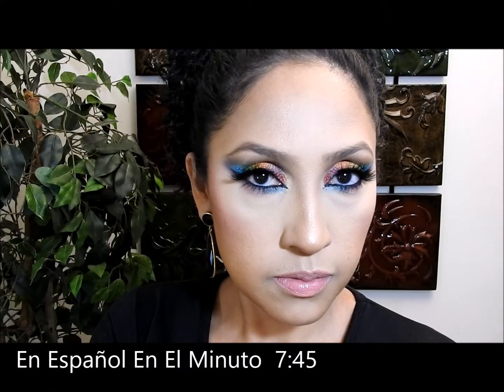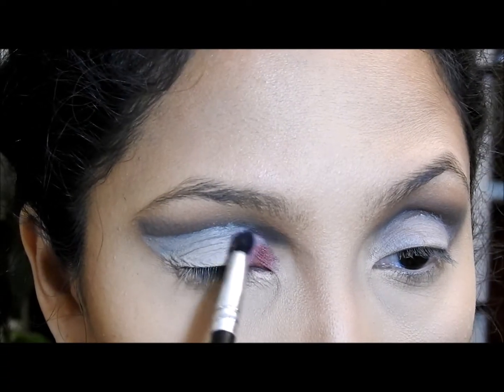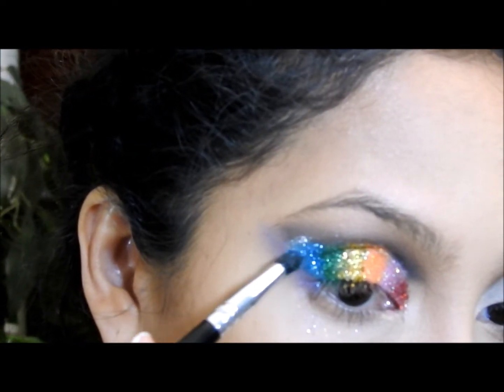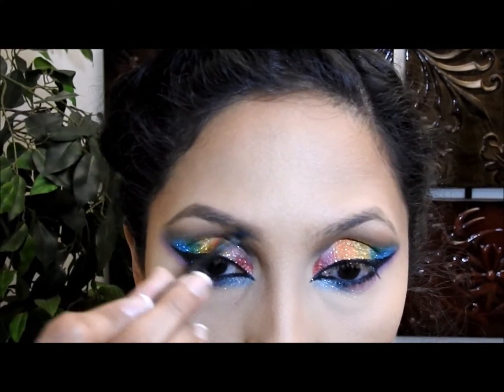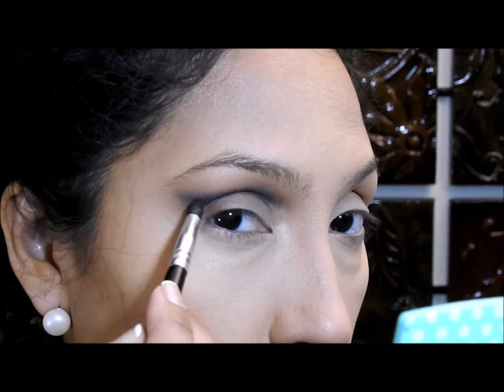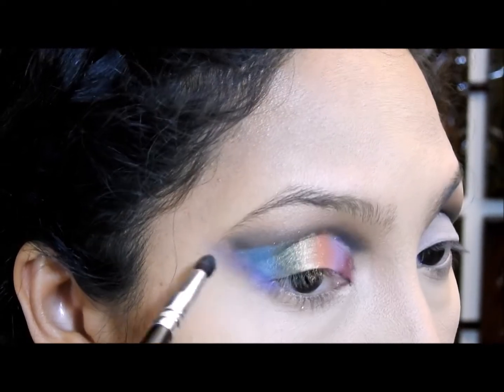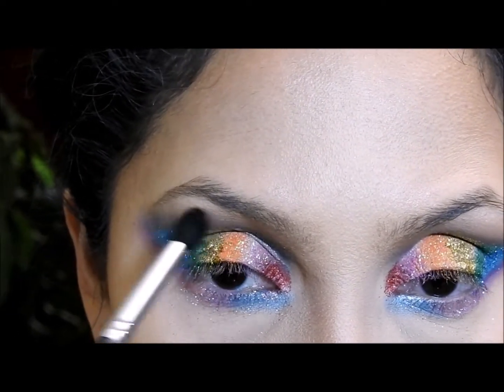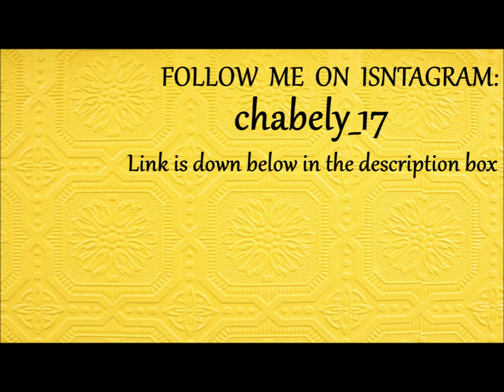Maquillaje De Arcoiris Para Ojos 🌈 Rainbow Eyeshadow Tutorial Dark Skin 🌈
maquillaje de arcoiris para ojos rainbow eyeshadow tutorial dark skin is today's video. And it's in English and Spanish, I think it lookss pretty I hope you like this video, asi que para mis amigos de habla hispana este tutorial es sobre como hacer maquillaje de ojos arcoiris espero les guste este video.